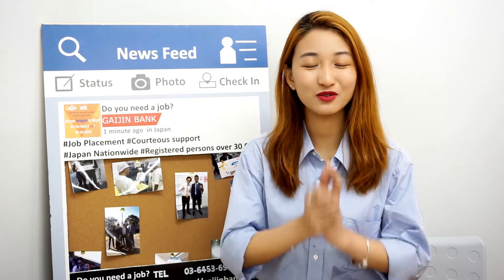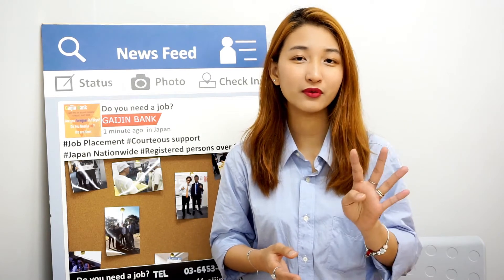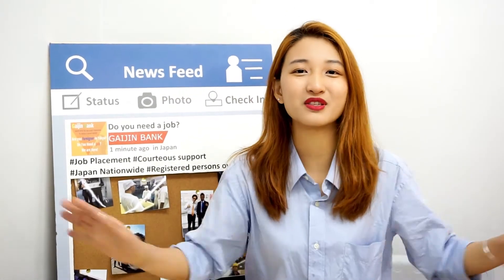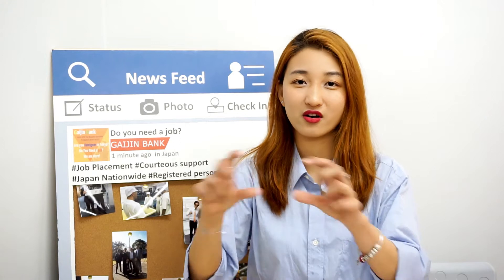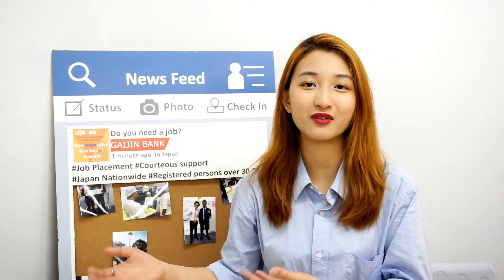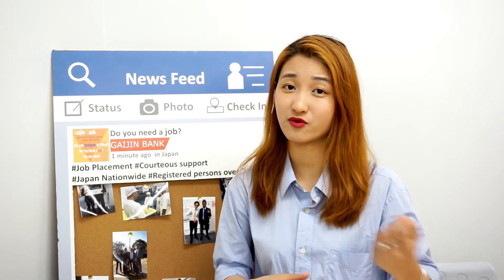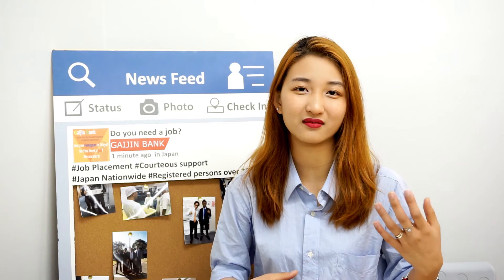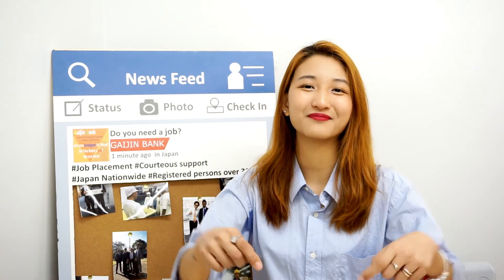Opening bank account for foreigners in Japan (Easy way!)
* Gaijin Bank Info:
1-12-14 Hamamatsucho Minato-ku Tokyo, 3rd floor